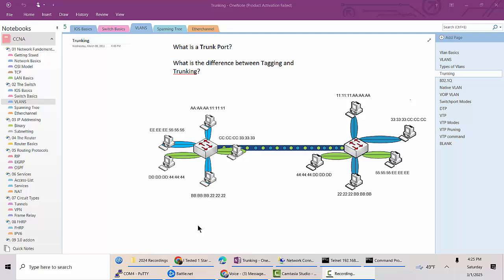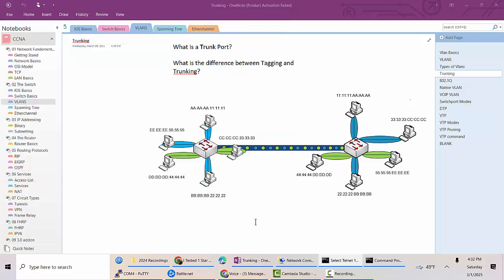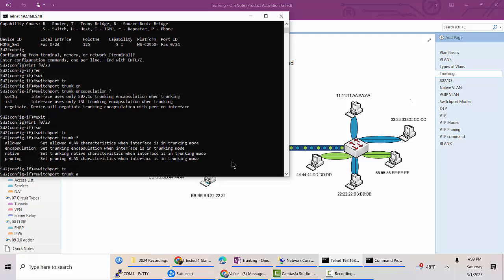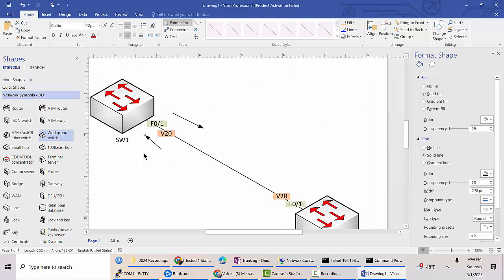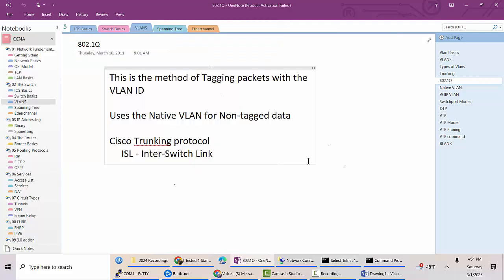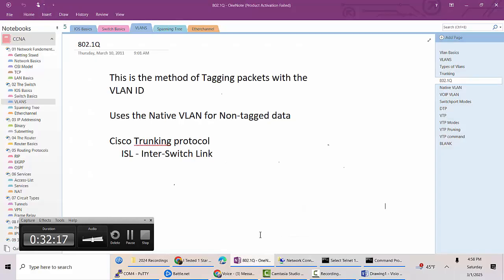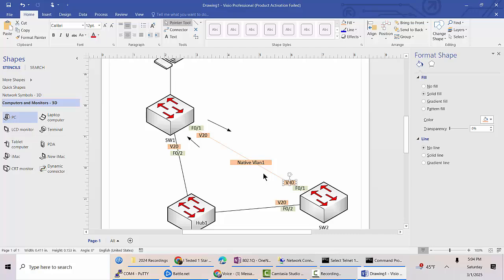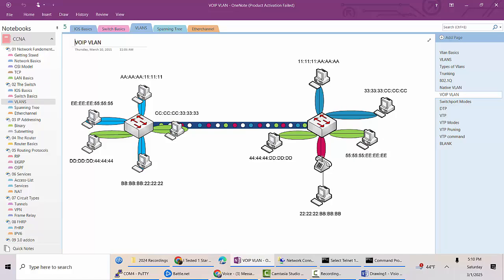035 Enter Trunking